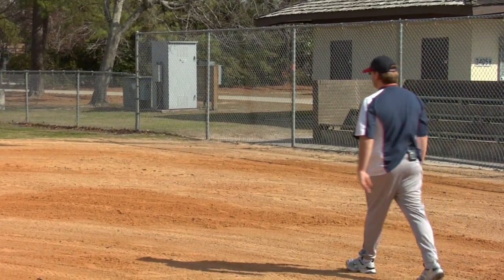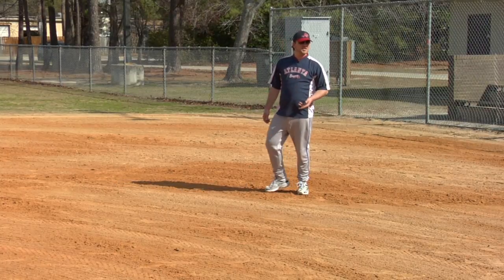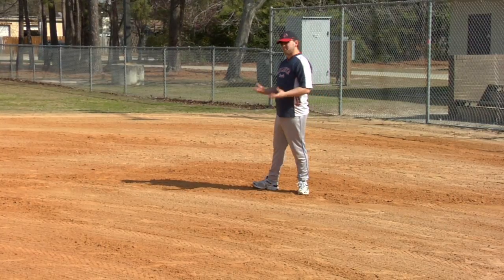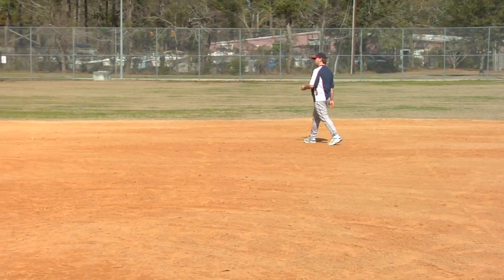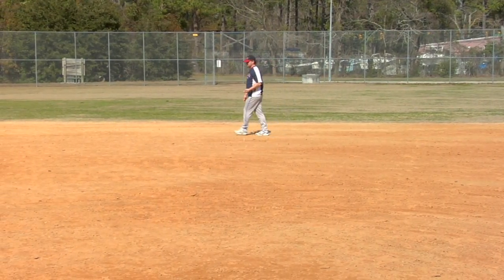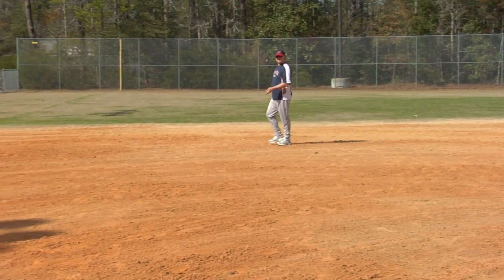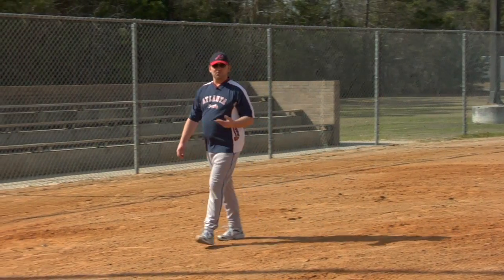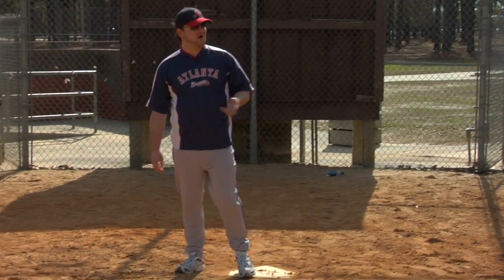The Basics of Baseball : The Infield in Baseball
Learn about the infield positions in baseball, including pitchers, catchers, a shortstop, first, second, and third baseman with expert baseball tips from a former baseball player in this free sports instruction video clip.

Expert: Richard Davis
Bio: Richard Davis has played baseball at various levels for more than fifteen years. He has played at the Amateur Athletics Union and the National Collegiate Athletic Association levels.